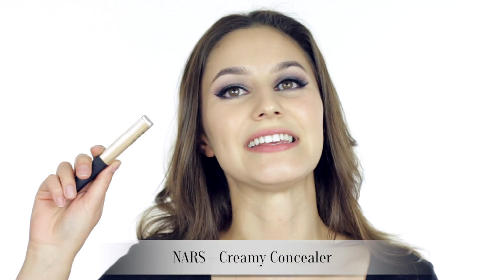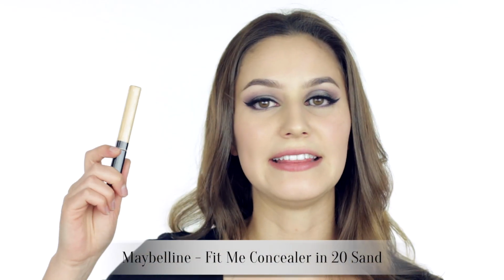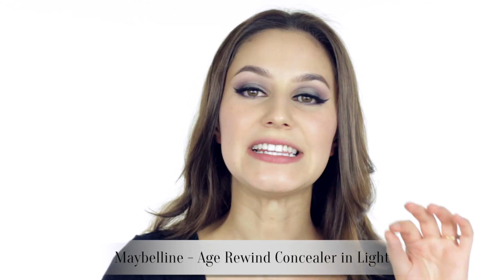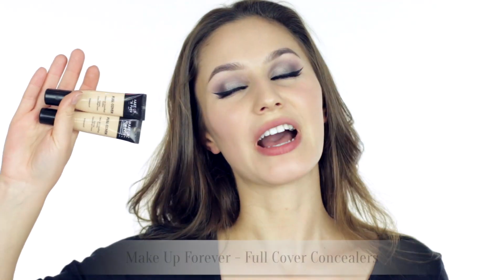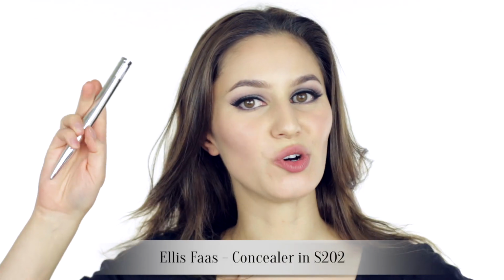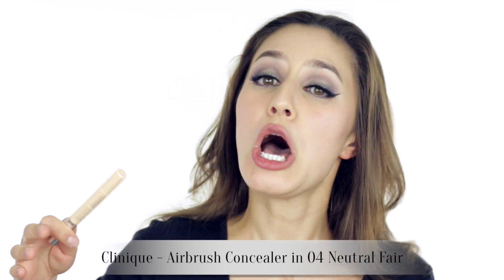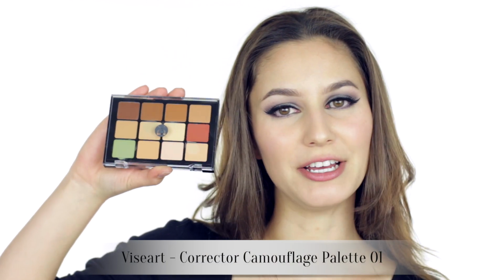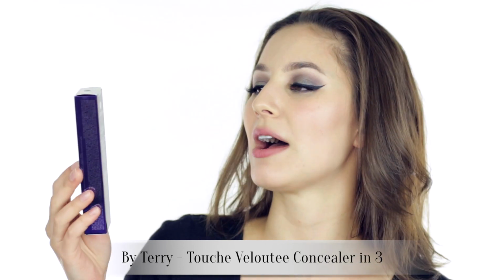Undereye Concealer Smackdown #2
A bunch of under eye concealer reviews - from Dior to Clinique to Maybelline! Something for everyone :)

Read Undereye Concealer Smackdown #1 here!

Background info about my under eyes:
I am 23, no real signs of ageing (yet). Normal to dry skin. Mild to moderate under eye circles, I do prefer a buildable coverage because a strong eye look often calls for it (in my humble opinion).

Nail polish I'm wearing in this video:
None

Complete List of Products:
NARS - Creamy Concealer in Custard
Maybelline - Fit Me Concealer in 20 Sand
Maybelline - Age Rewind Concealer in Light
Maybelline - Dream Lumi Concealer in Ivory
Dior - Diorskin Nude Concealer in 002 Beige
Make Up Forever - Full Cover Concealers
Ellis Faas - Concealer in S202
Clinique - Airbrush Concealer in 04 Neutral Fair

xxkarima